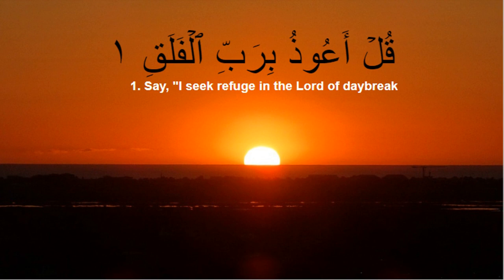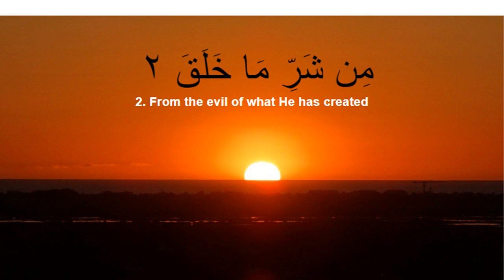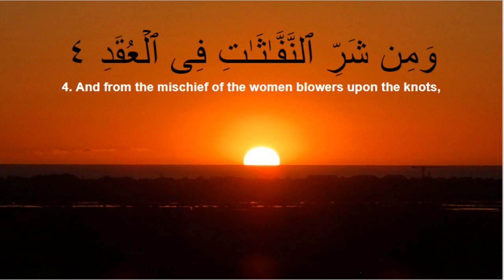Surat Al Falaq Step by Step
Link to the playlist of the Step by Step Recation videos